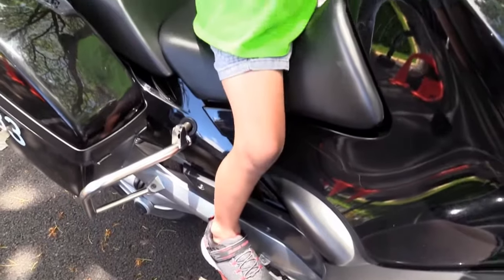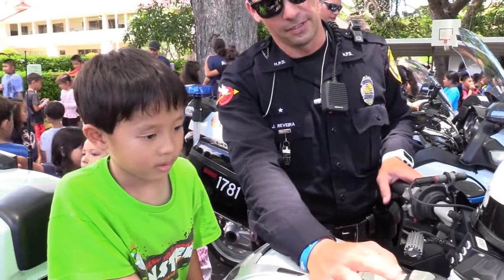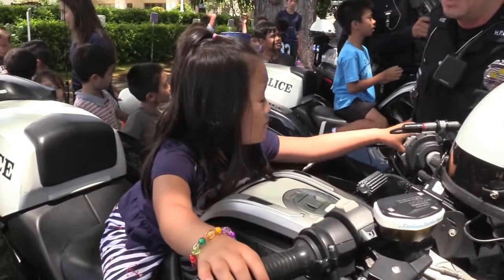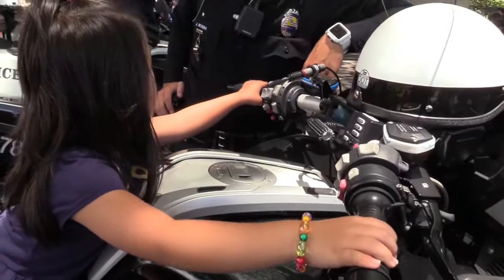HBA summer schoolers mount HPD motorcycles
One-hundred-eighty keiki at Hawaii Baptist Academy's summer program experienced the thrill of "joining" the Honolulu Police Department's Solo Motorcycle Detail on Thursday.
Well, at least for a few minutes.
The HPD officers invited the keiki to take turns mounting the detail's powerful BMW motorcycles which are capable of reaching 135 mph on the road.
The keiki did not go anywhere on them but they were able to work the handle bars and turn the wheels, sound the siren, flash the lights, beep the horn and even lower the windshield. Some pretended for an exciting moment to be in a high-speed chase.